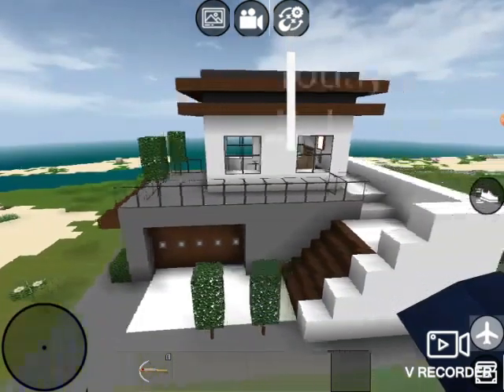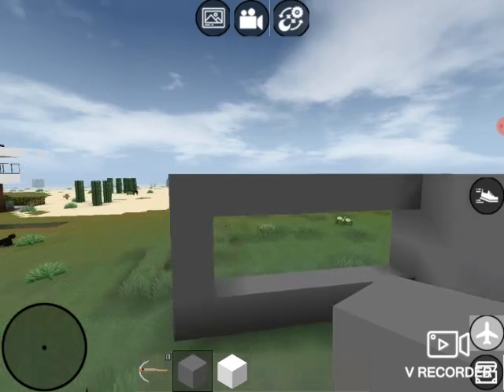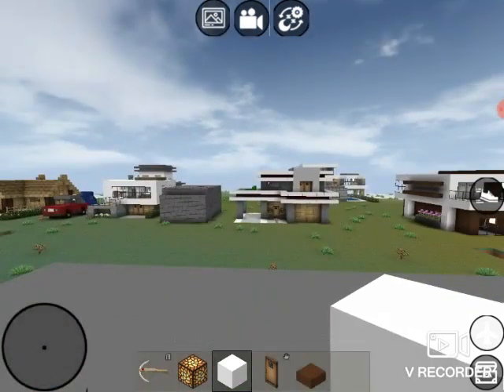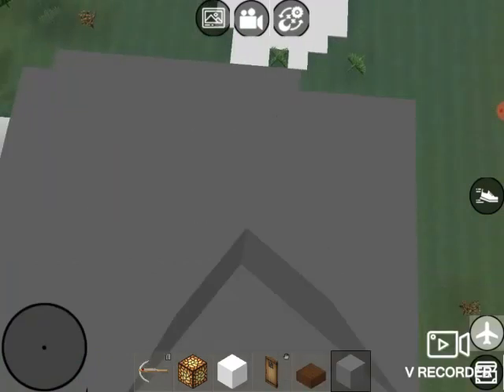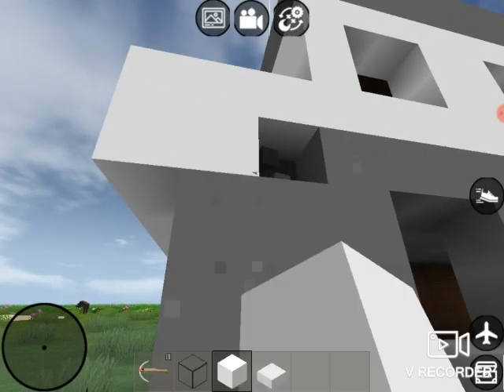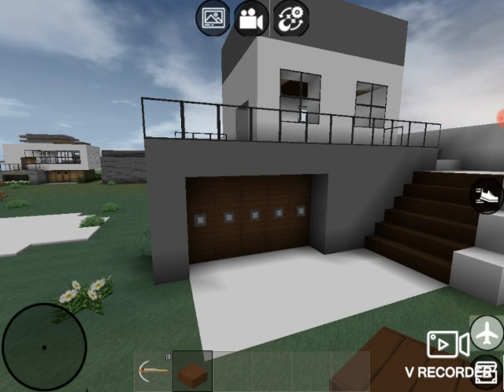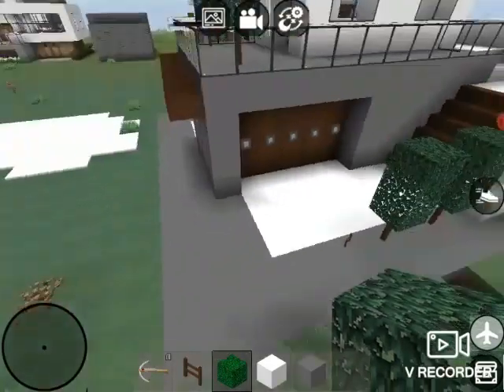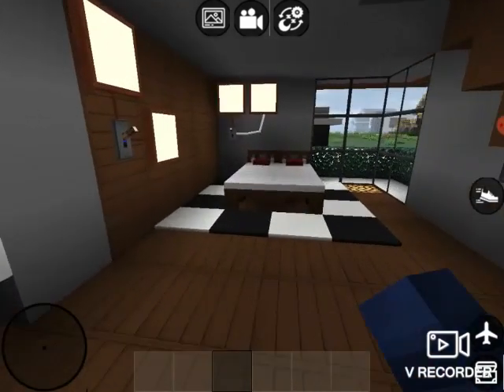How to make a large modern house in mini block craft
Hey guys, I am back with another large modern house design. I hope you all enjoy the build and the house. Love you all 3000. Take care OVER AND OUT.